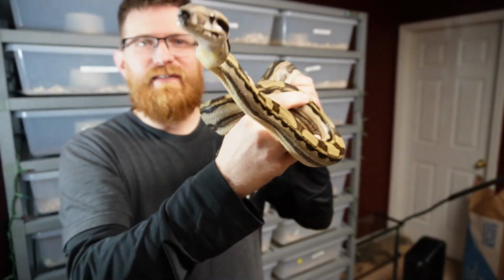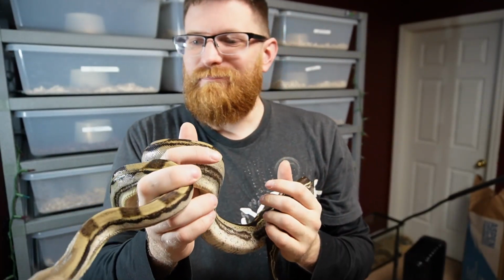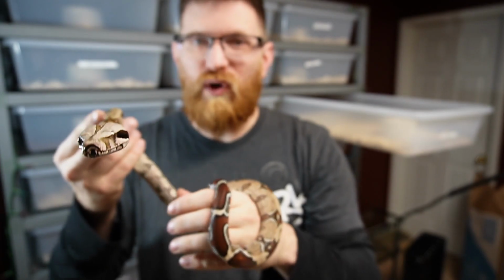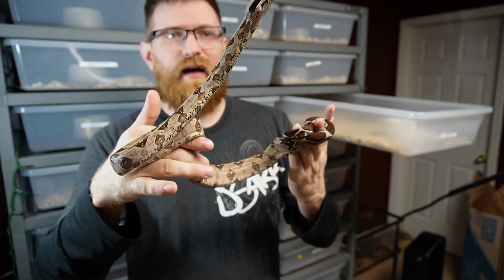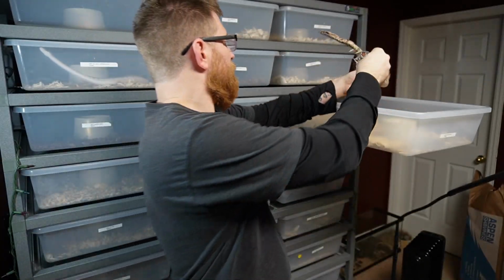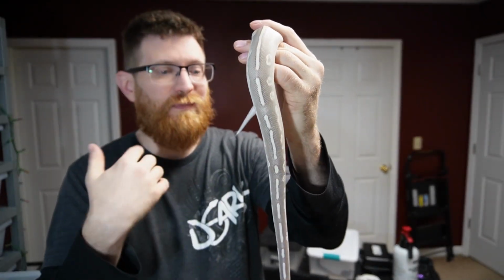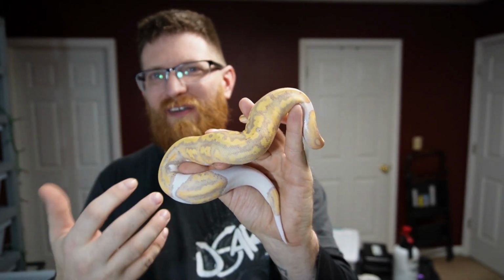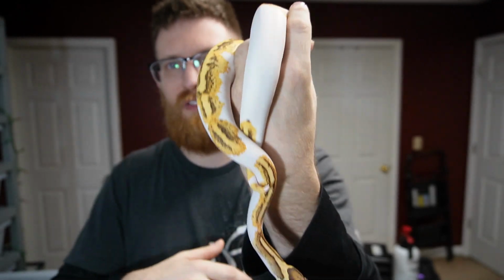REPTILES ; BRIGHT True Redtail Boa Constrictor , Amazing Pythons out of shed , Motley Boa ,Snakes